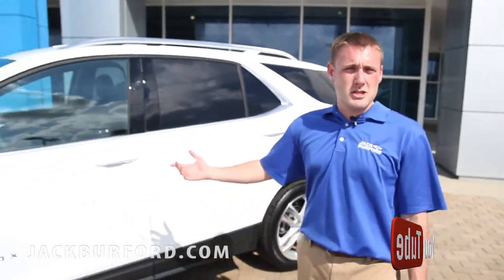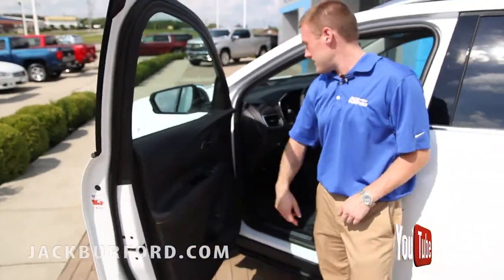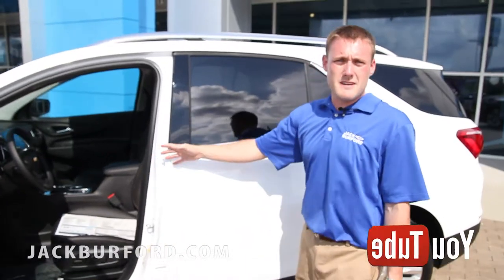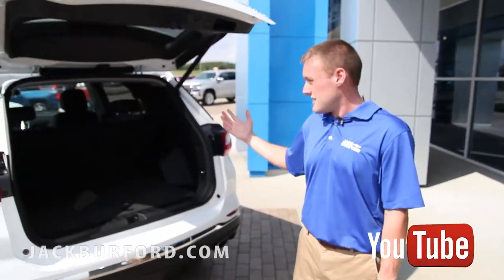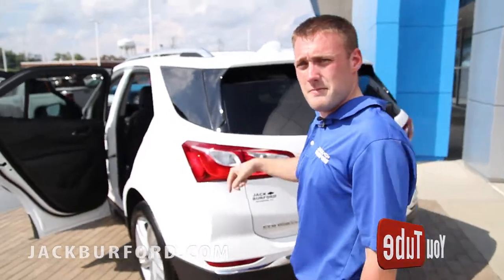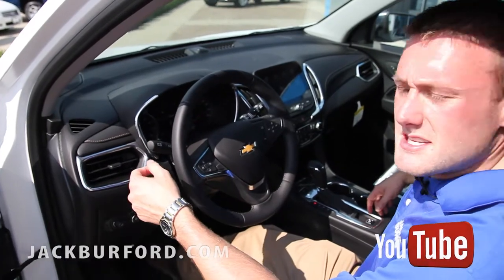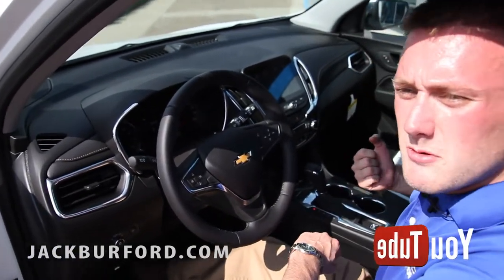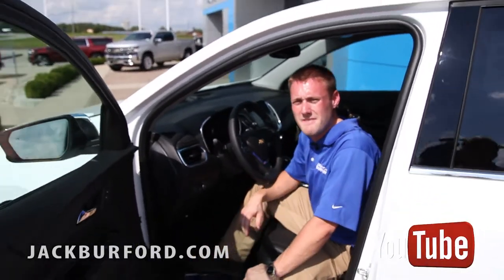Nick gives you the 2019 Equinox Premier Walk-around!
Let Nick guide you through this gorgeous 2019 Chevrolet Equinox Premier 2.0 AWD loaded with options and much much more!! What do you think about this Equinox? Send us a comment and let us know. Click the link below to start your Equinox purchase experience with one of our highly trained Product Specialist like Nick!